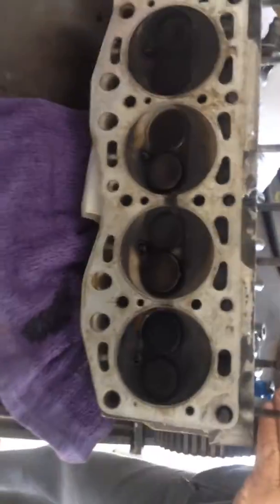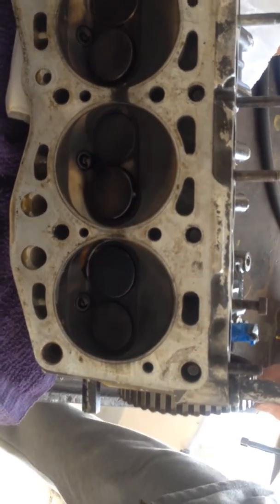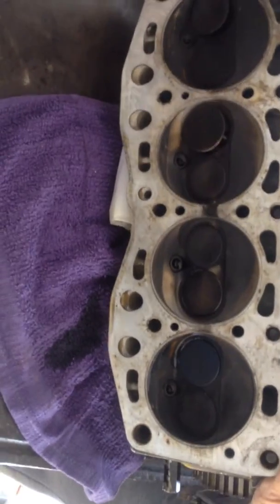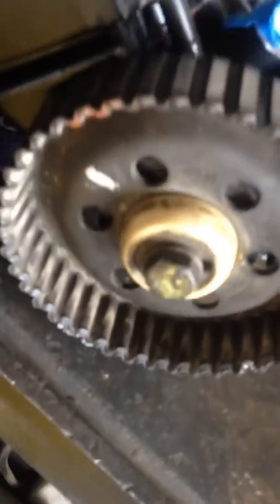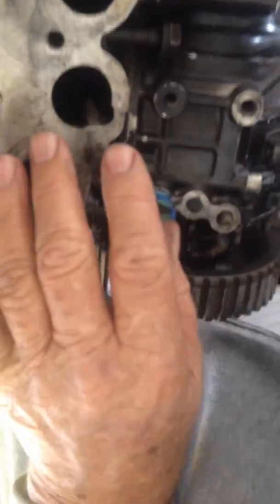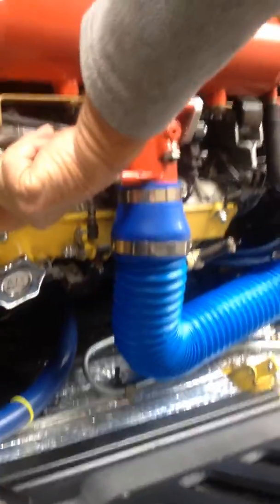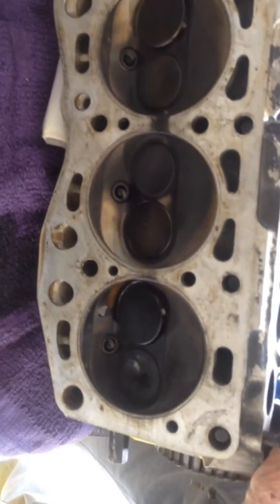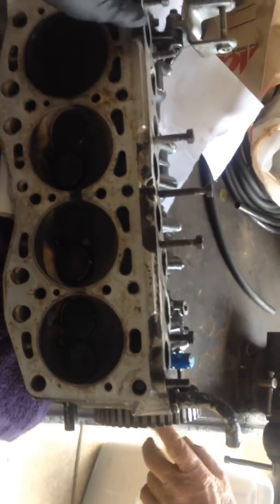Fiat Charlie explains Cam Timing Valve Overlap TDC on Fiat X 1/9 Cylinder Head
Fiat Charlie explains Cam Timing Valve Overlap TDC on Fiat X 1/9 Cylinder Head with JJ